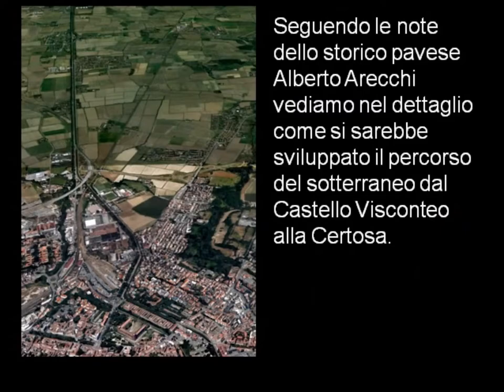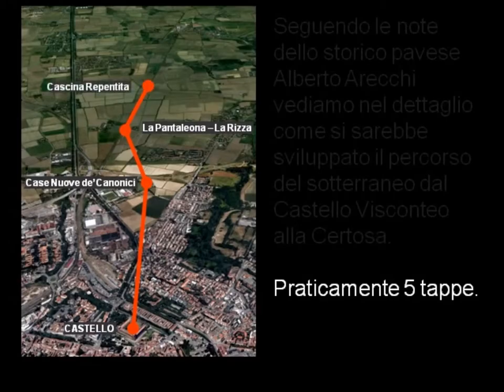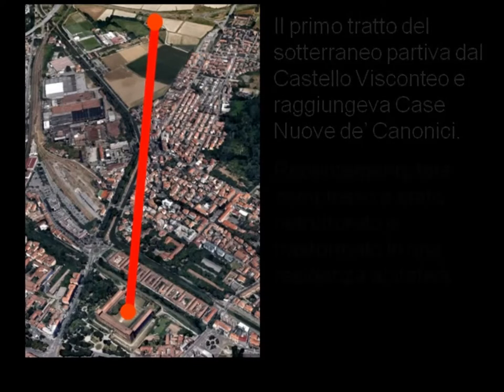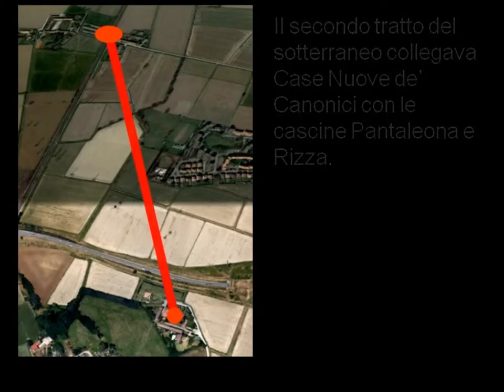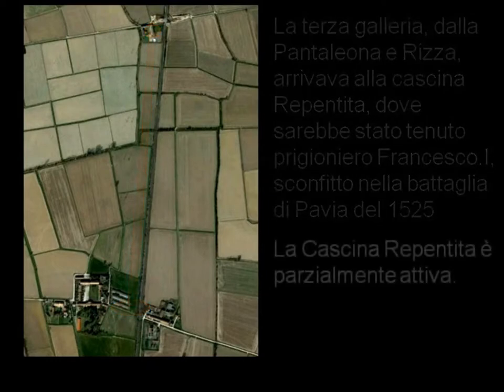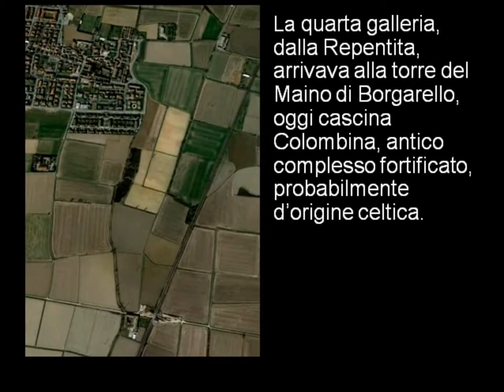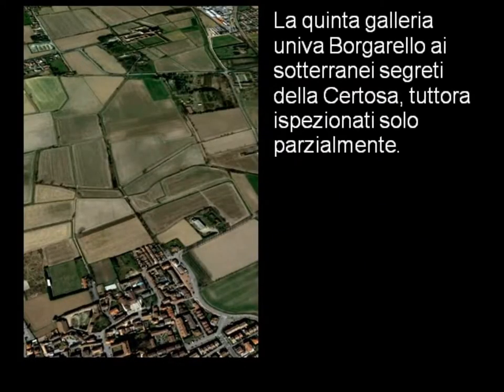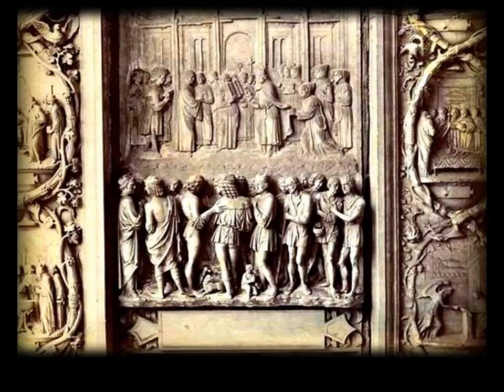IL PASSAGGIO SEGRETO FRA IL CASTELLO DI PAVIA E LA CERTOSA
Seguendo le note dell'architetto Alberto Arecchi vediamo nel dettaglio l'ipotesi del percorso.